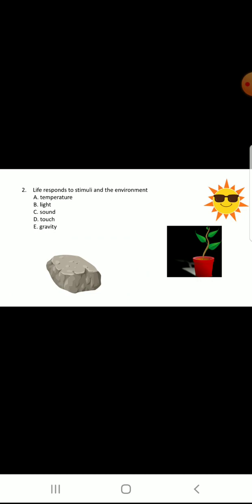Characteristics of Living Organisms